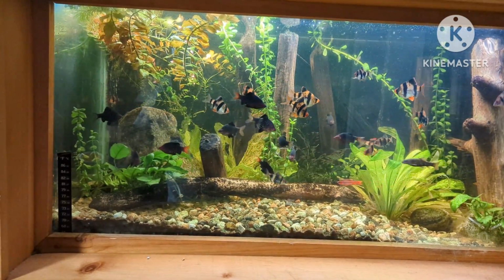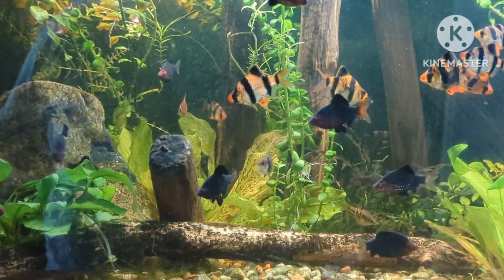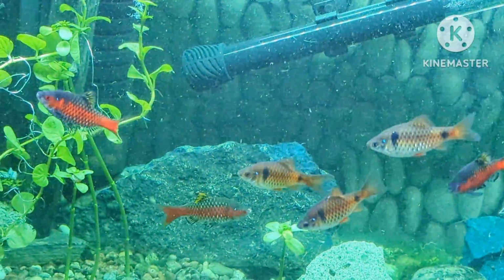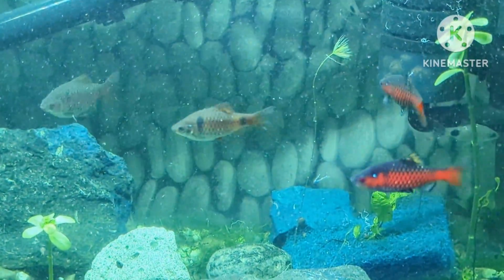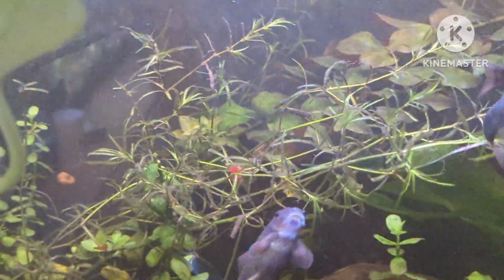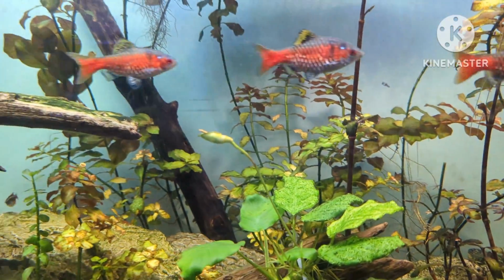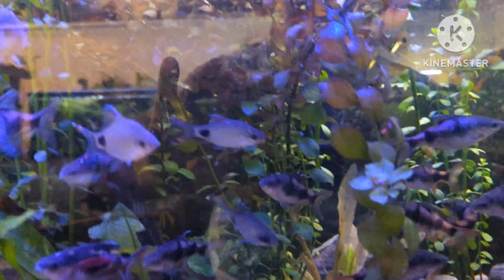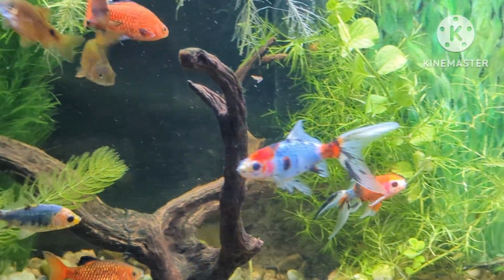Barb City: Tour all my Barb Aquariums including a tank of Barbs mixed in with Shubunkin Goldfish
Join me in this tour and update of all my Barb Aquariums. I have numerous species of Barbs including Arulius, Filament, Odessa, Ruby, Tiger, Rosy,Gold, Checkered, Cherry and Melon Barbs. I am always looking to add another Barb.  I have now mixed some of my Shubunkin Goldfish in with some of my Barbs.